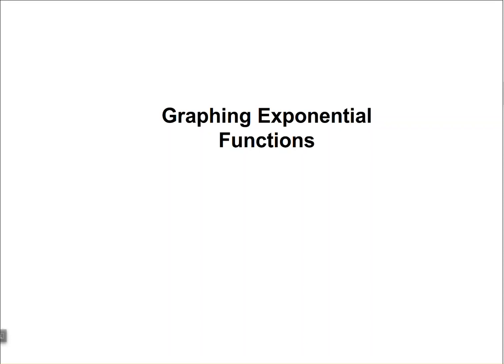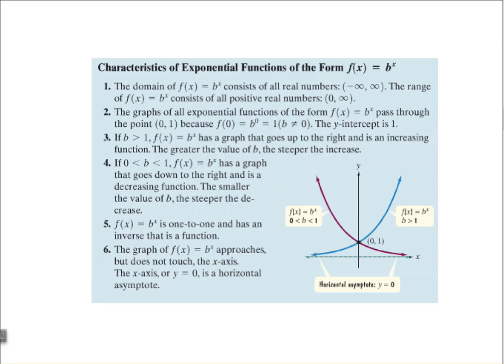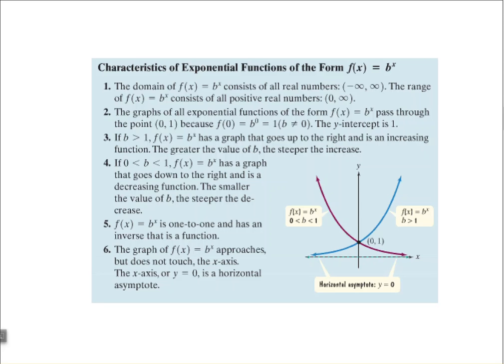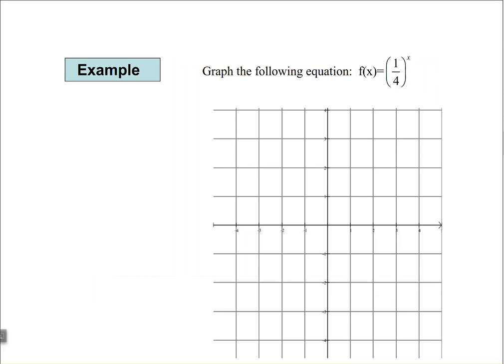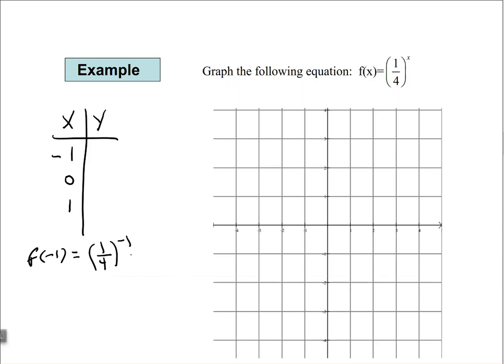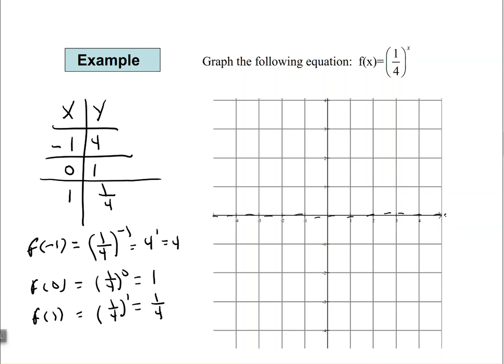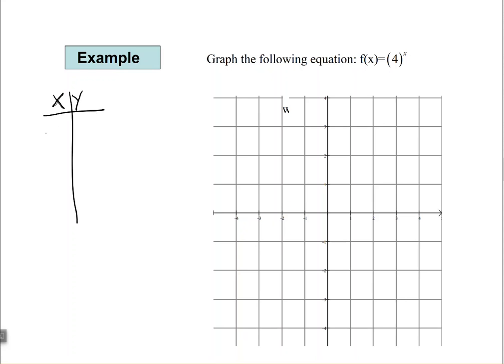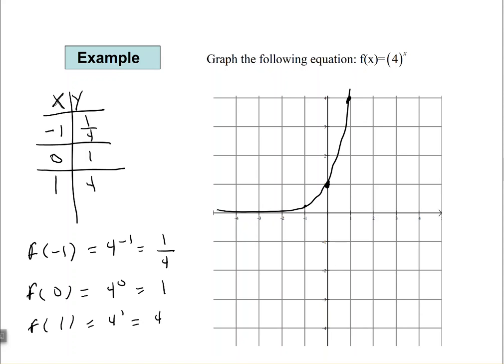Graphing Exponential Functions